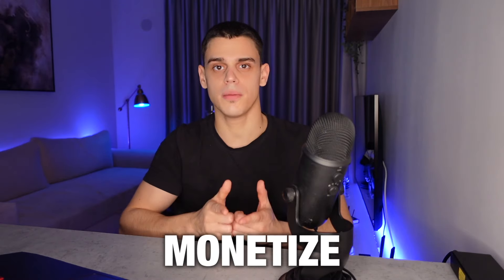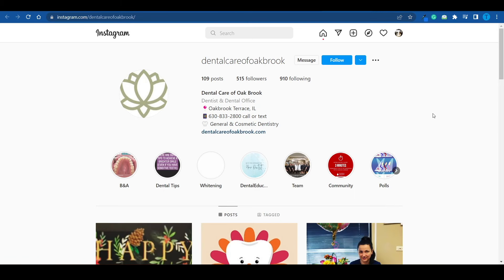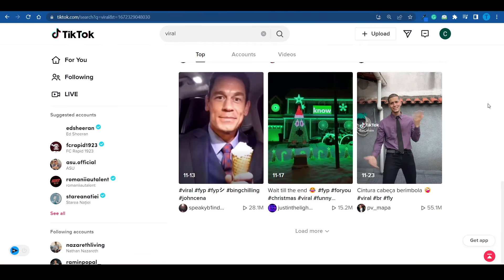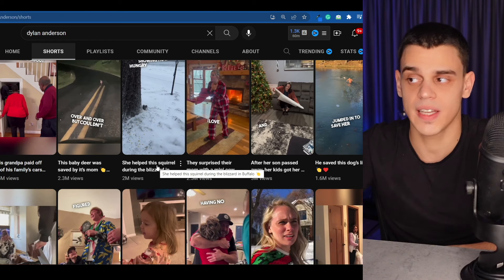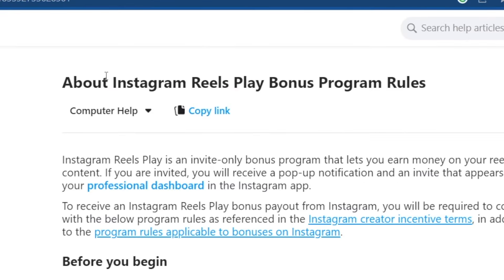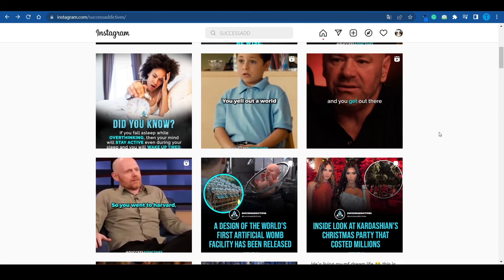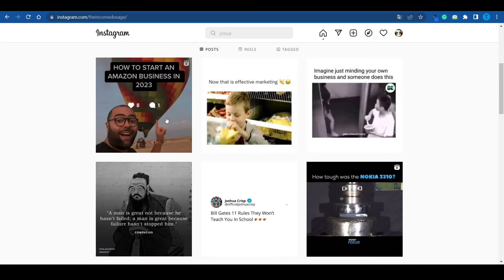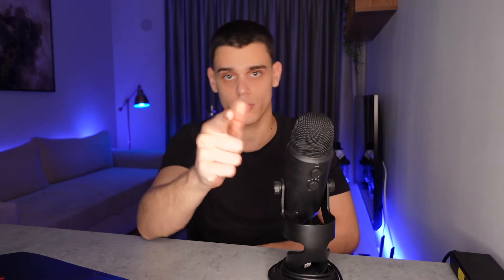Instagram Monetization Explained: How To Make Money On Instagram For Beginners